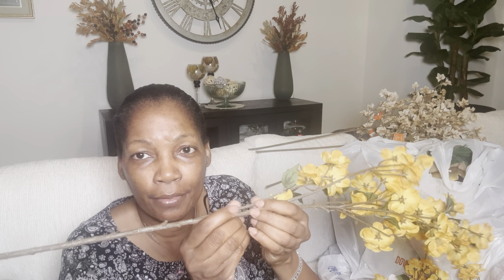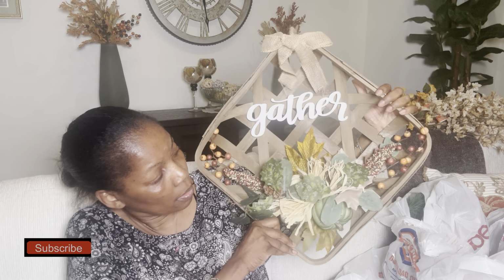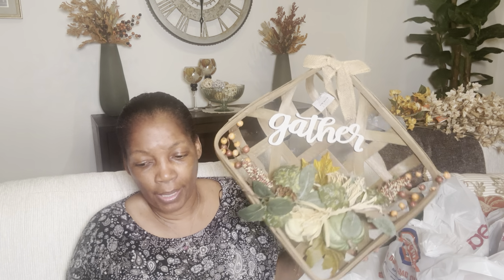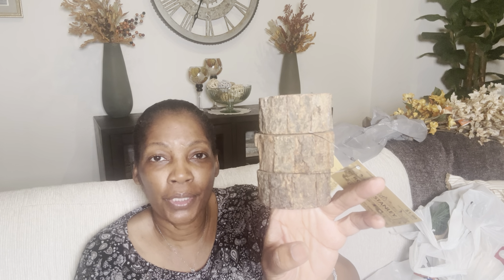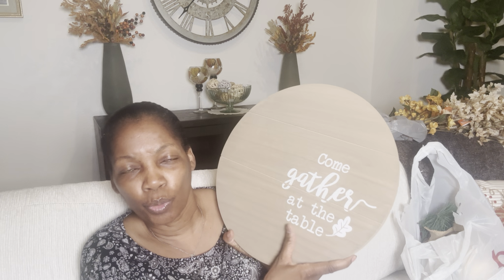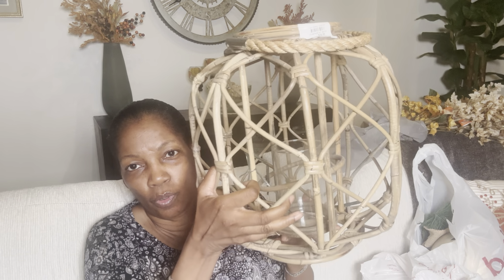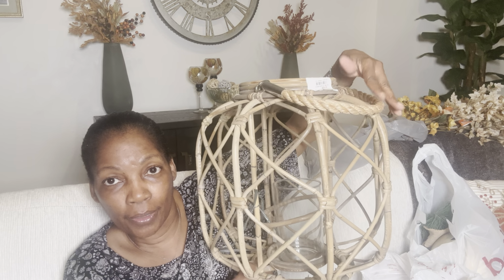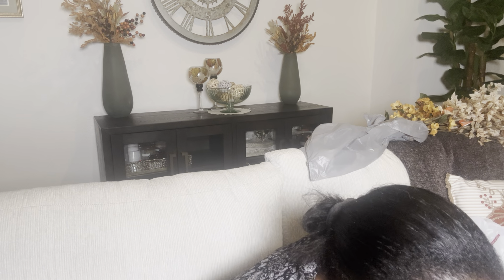Hobby Lobby Hacks You Need to Know for the Best Shopping Experience